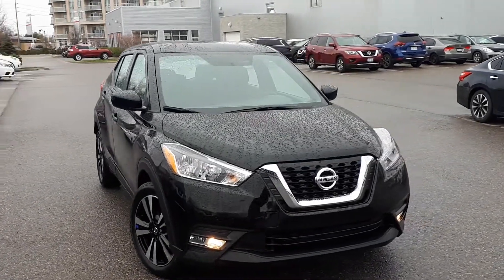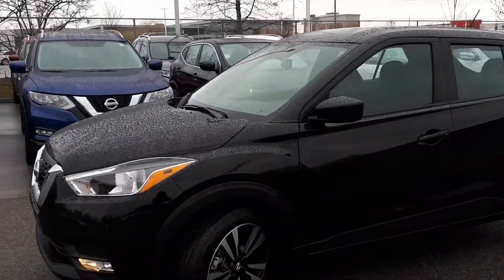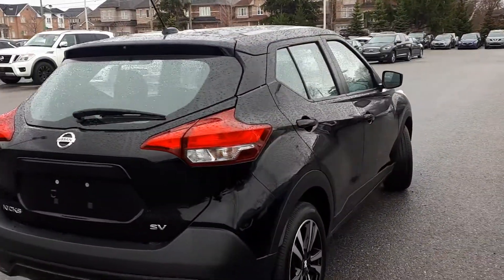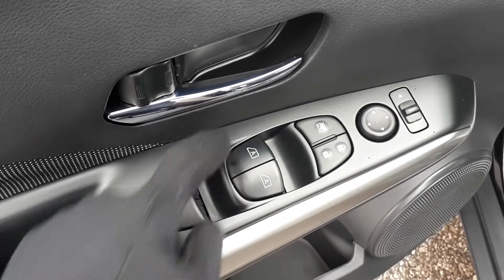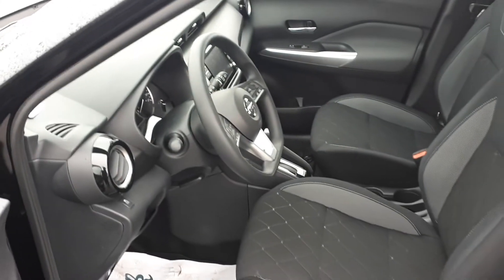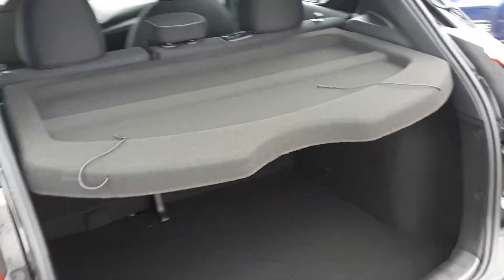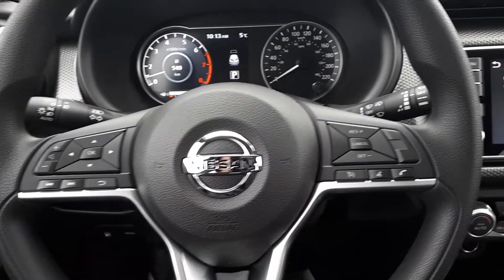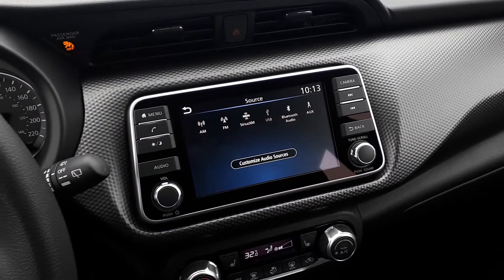2019 Nissan Kicks SV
Pre Owned 2019 Nissan Kicks SV at Village Nissan!

P121N